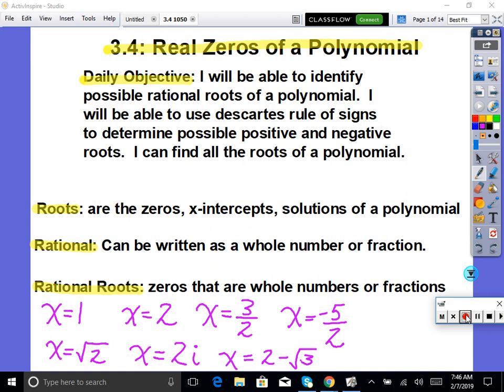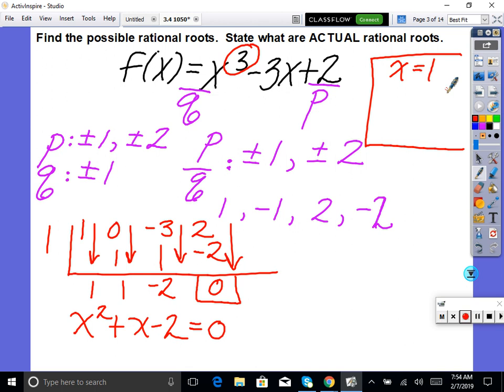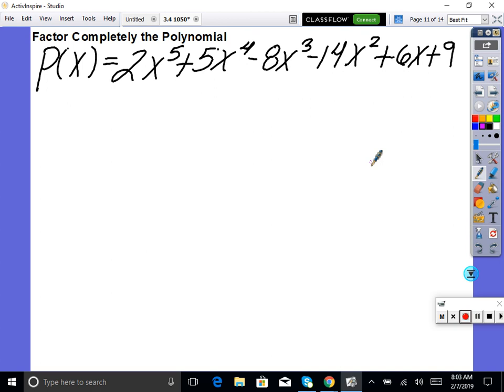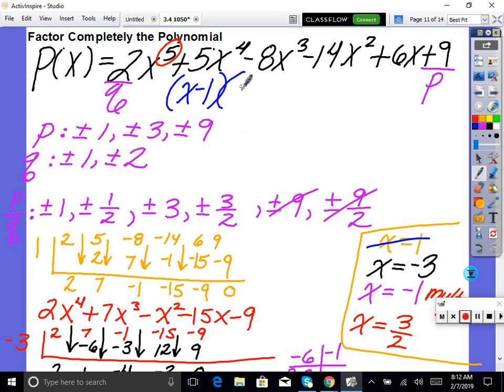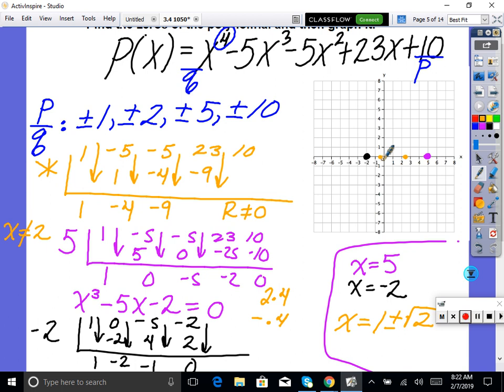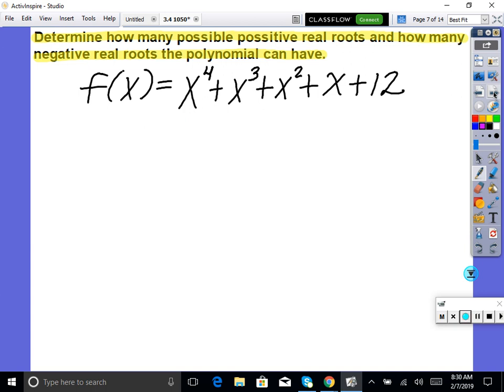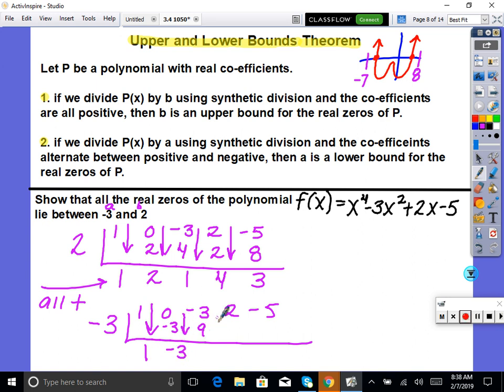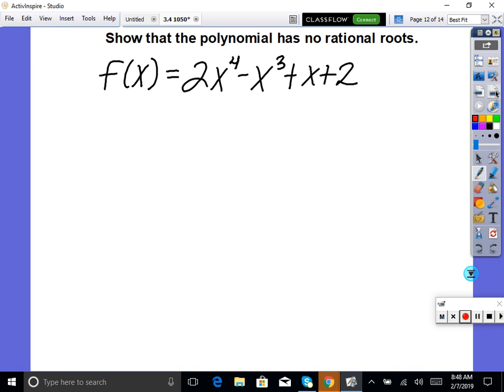3.4 Rational Root Theorem, Descartes Rule of Signs, Upper and Lower Bound Theorem